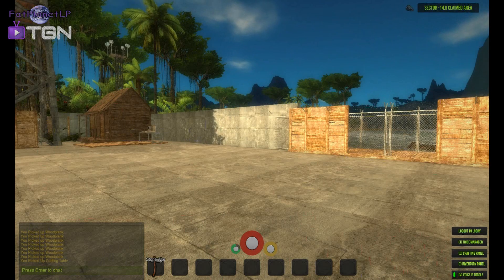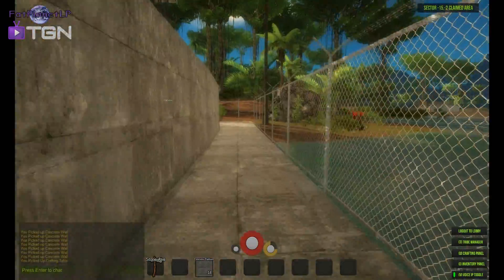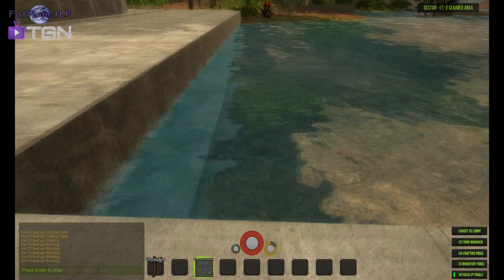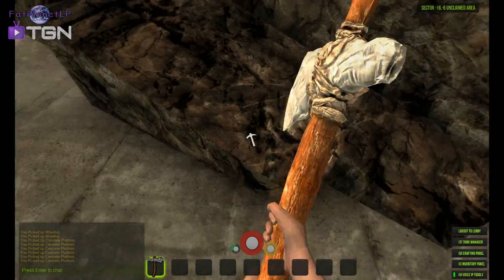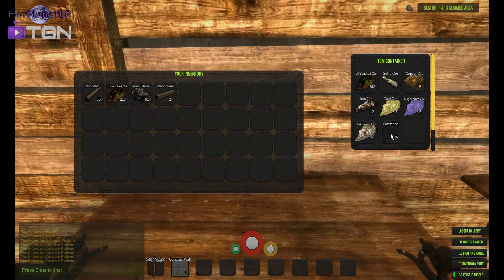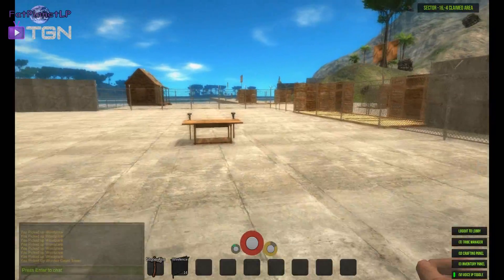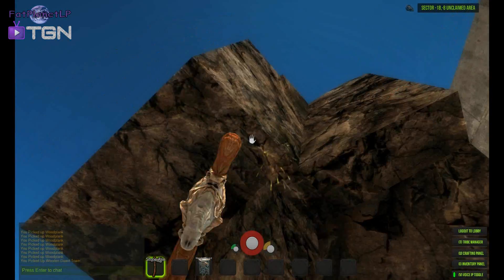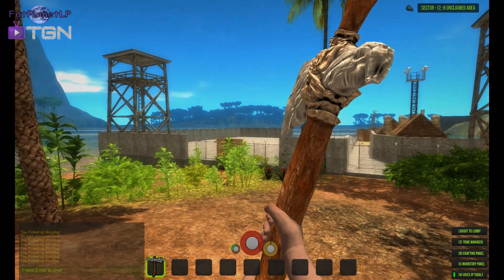Beasts Of Prey || FiberServers.com Public Server (1080p YT-MA) E1: Base Building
Beasts of Prey is a survival sandbox MMOFPS, featuring a huge randomly generated world that increase based on the population of the game. Danger lurks everywhere and will make your struggle for survival even tougher. Carnivorous beasts may be lying in wait behind every tree and waiting to make you their prey.

You are starting out without anything but your combat knife and you'll have to regain access to modern technologies through gathering resources, crafting items, building structures like houses, defenses, factories and by conquering and defending resource hotspots. You can build outposts & cities, conquer them - or destroy them. Whatever is on your agenda how you want to play in the sandbox.

Create an empire, forge alliances, defend or conquer valueable resource spots. All your actions have an impact in this dynamic growing game-world, your actions matter -- you can help a fellow player who is attacked by dinosaurs, or use him for targeting practise, steal his belongings. But remember, it's a single sandbox, all your actions have a meaning and you have to face the consequences of what you are doing.